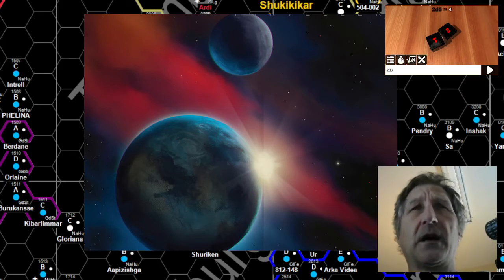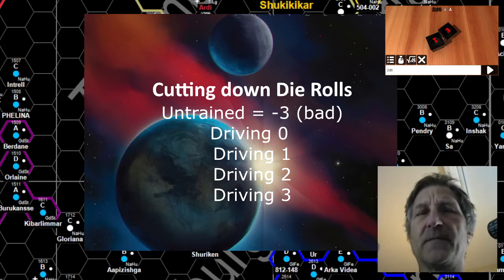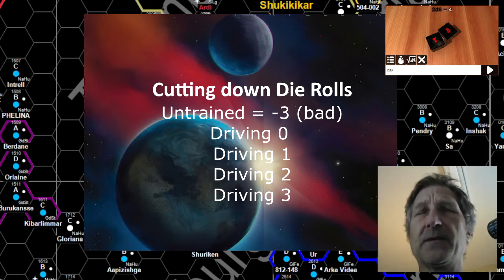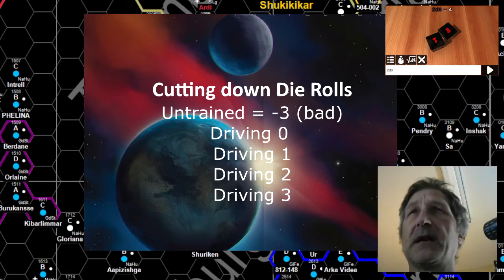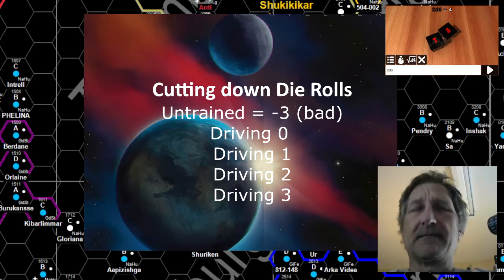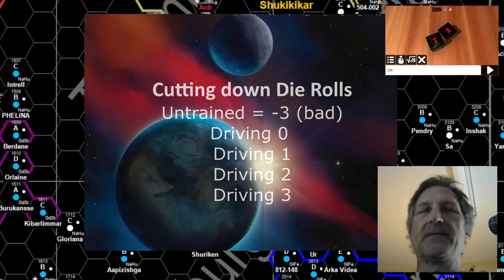Speed up your RPG!?? and Traveller Discord GameSessions update..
How do you speed up your game sessions? Do you have some tips and tricks to share? on any RPG system or mechanics?